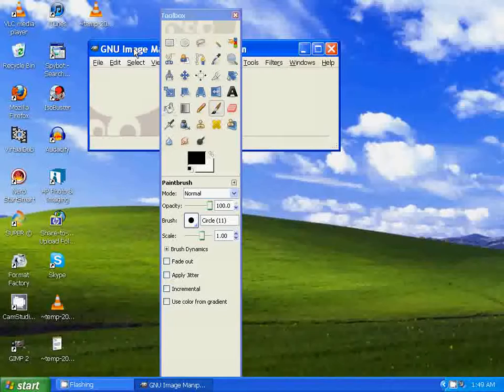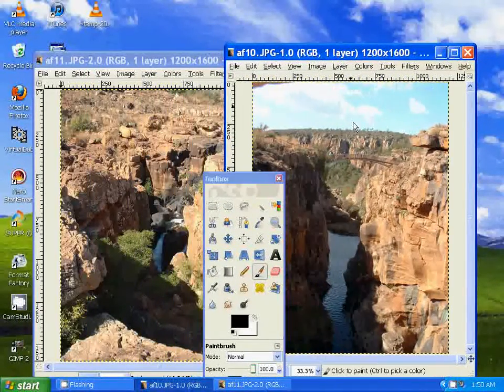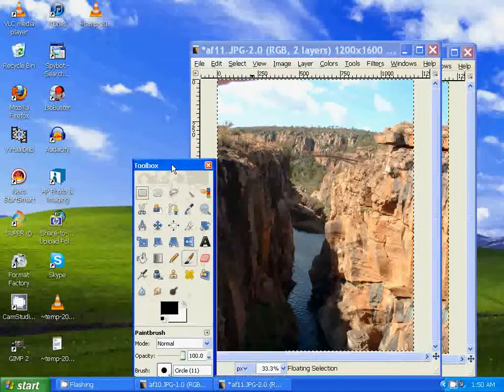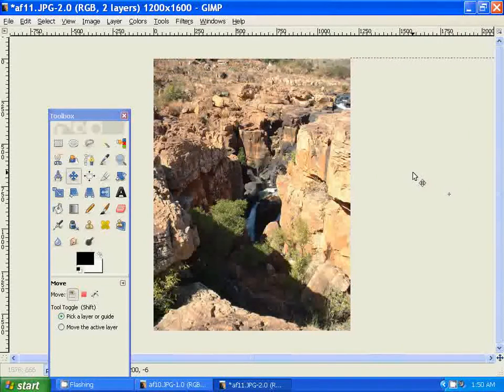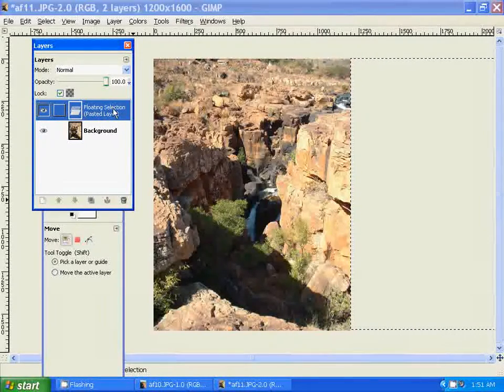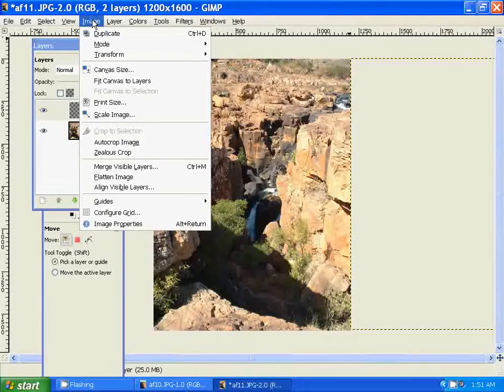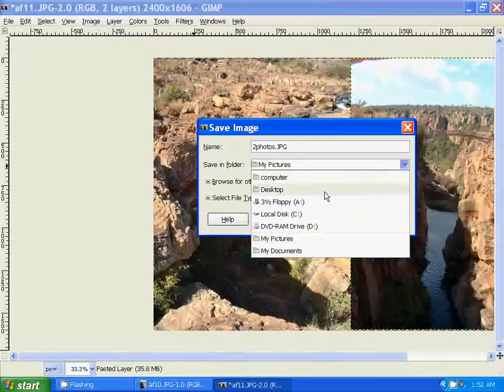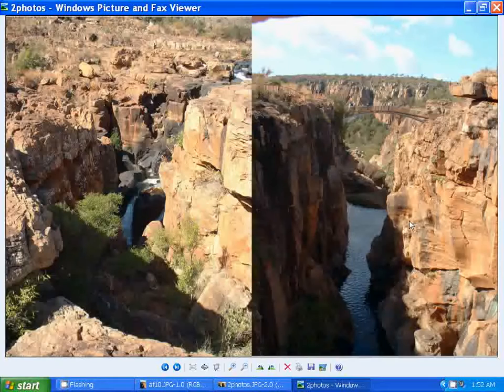How To Combine Photos Using Gimp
Quick easy free way to combine photos.